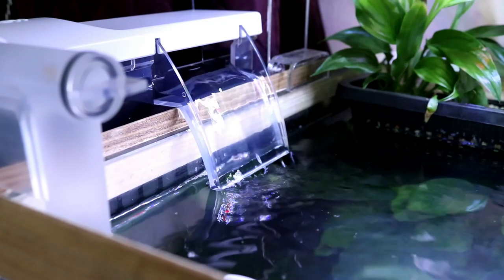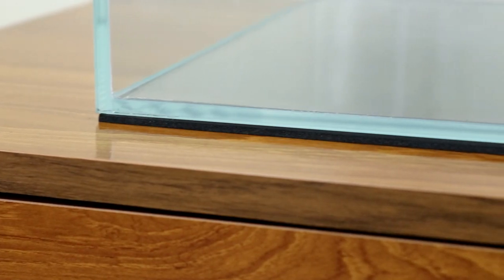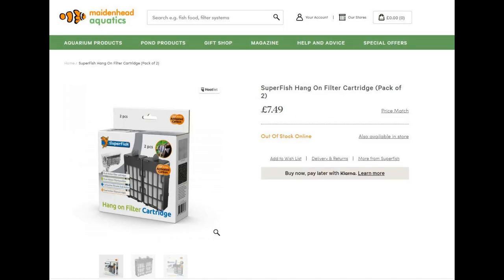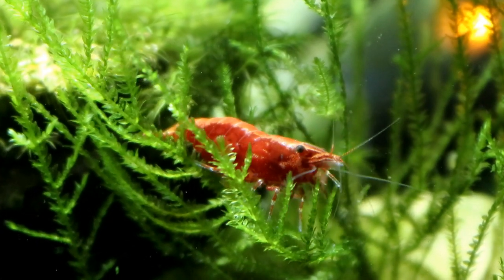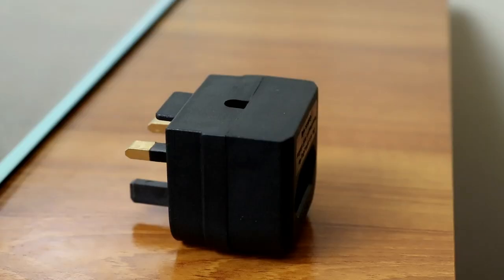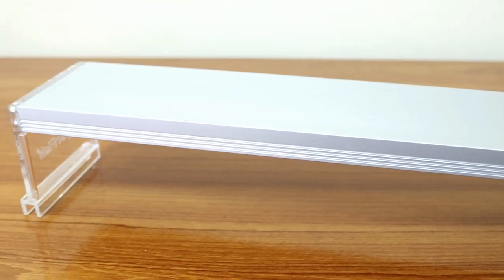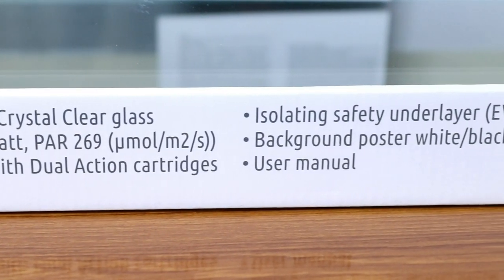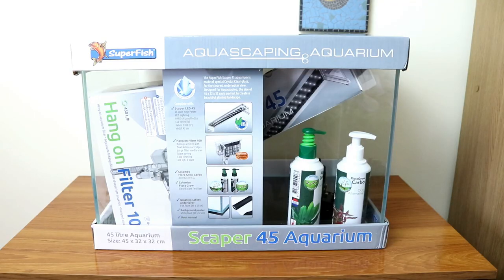Superfish Scaper 45: An Honest Review of a Starter Aquascaping Tank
The Superfish Scaper series are a range of fish tank kits aimed at people looking to get started in the wonderful world of aquascaping. These small to medium sized tanks have been carefully designed to be ideal for aquascaping, being both fairly deep and tall, but not so much it reduces the effectiveness of the light.
This review covers what you getting the box, the quality of the kit, the styling and whether or not its worth the money (in my very humble opinion).